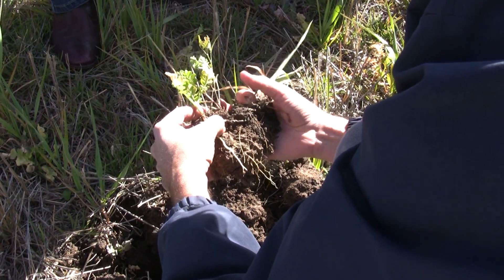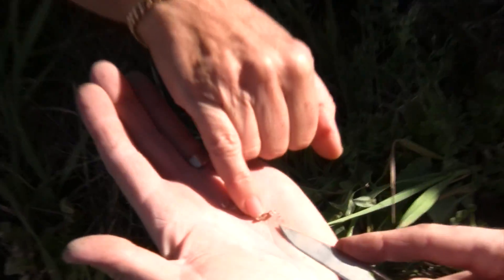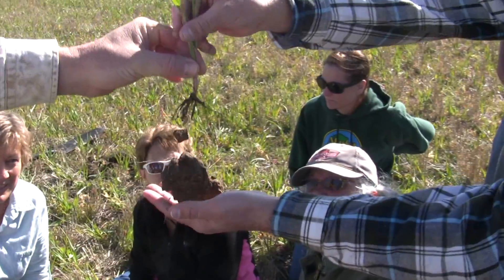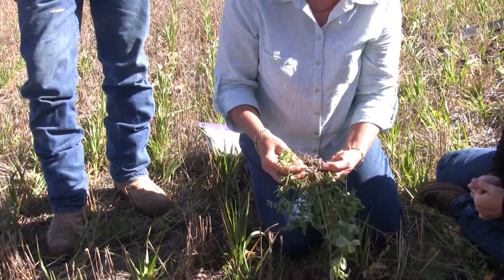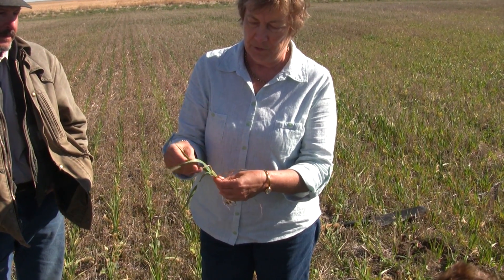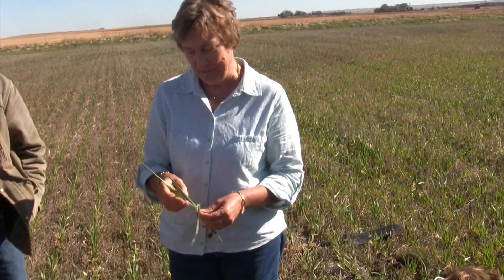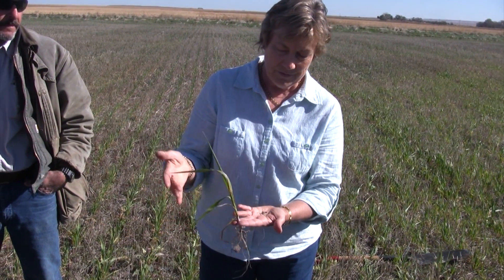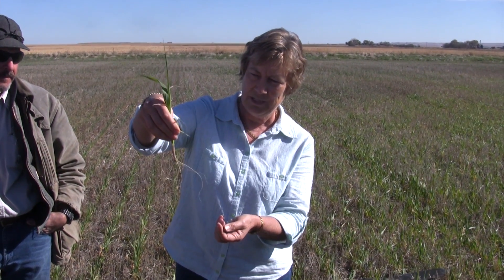Dr Christine Jones visits NE CO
Nov 2014 we were fortunate to have Dr. Christine Jones from Australia talk on soil health and carbon with some farmers and ranchers.  This in NE CO focused on cropland, cover crops and carbon, near the Holyoke area.